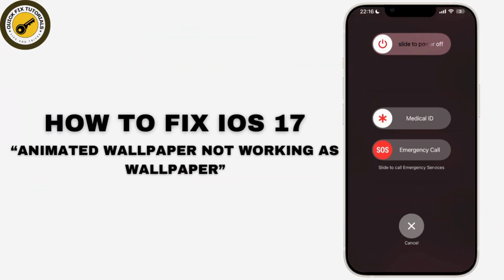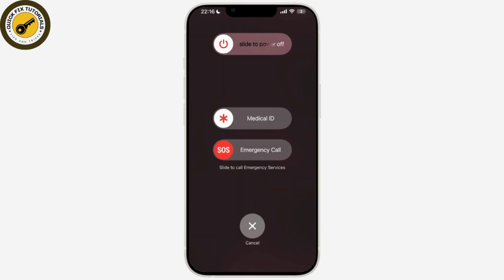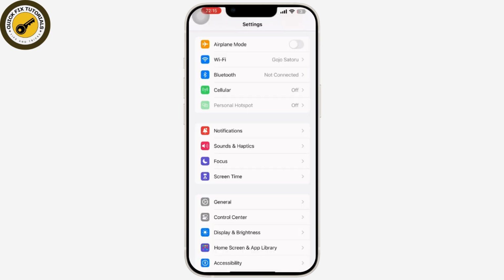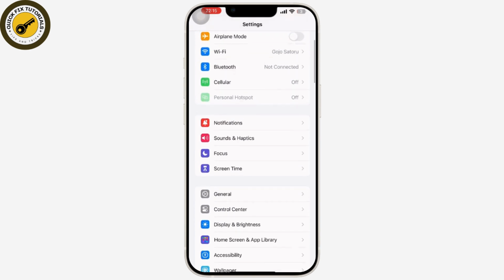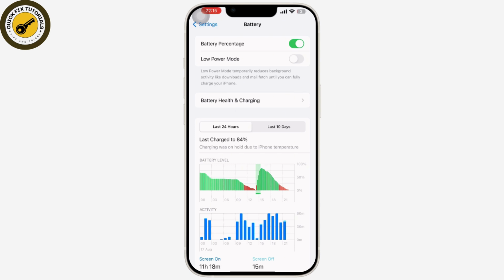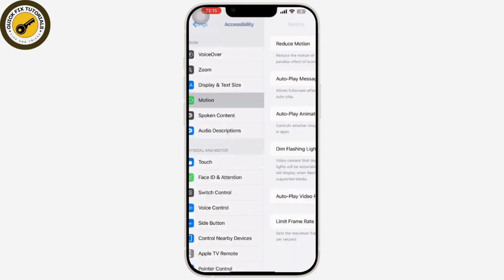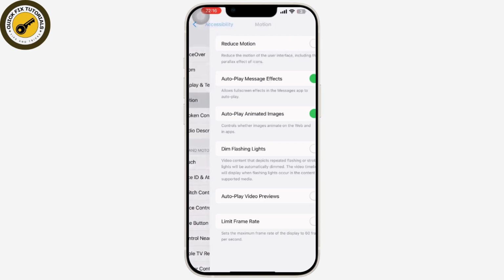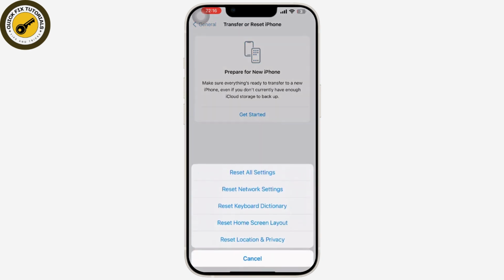iOS 17 Animated Live Photos Not Working As Wallpaper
Quick Guide to fix iOS 17 Animated Live Photos Not Working As Wallpaper. Easily Learn Can you use live photos as wallpaper on iOS 17 with the help of this guide.

Having trouble with your iOS 17 Animated Live Photos not displaying as your wallpaper? This video is here to help! @QuickFixTutorialswill guide you through troubleshooting steps and provide solutions to get your Live Photos working as intended. Don't miss out on this essential guide for iOS 17 users.

Timestamps:

00:00:00 - Introduction
Learn how to fix iOS 17 animated live photos not working as wallpaper.

00:00:08 - Restart iPhone
Start by restarting your iPhone to resolve temporary issues.

00:00:15 - Check Low Power Mode
Go to Settings - Battery and ensure Low Power Mode is toggled off.

00:00:25 - Disable Reduced Motion
Navigate to Settings - Accessibility - Motion and turn off Reduced Motion if enabled.

00:00:35 - Reset All Settings
Go to Settings - General - Transfer or Reset iPhone - Reset - Reset All Settings.

00:00:45 - Conclusion